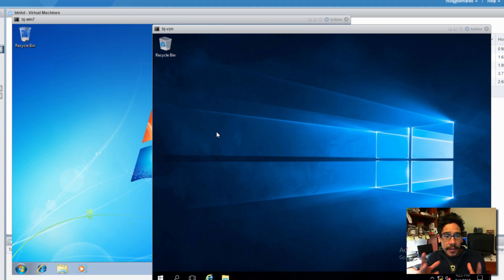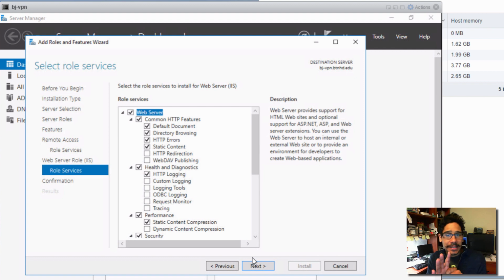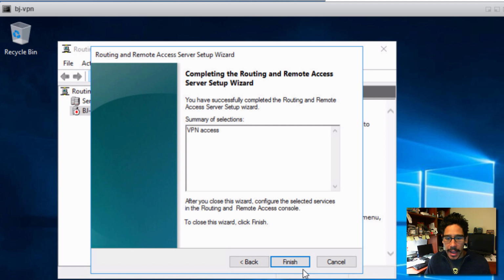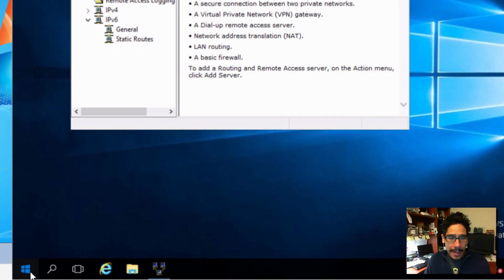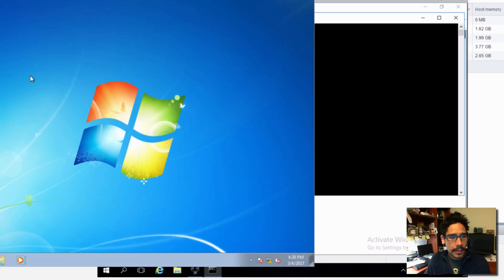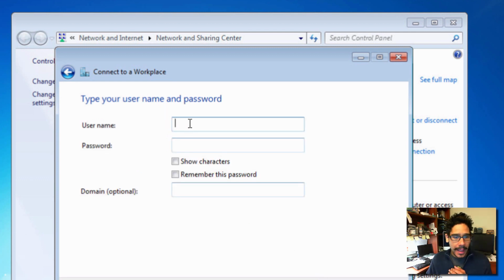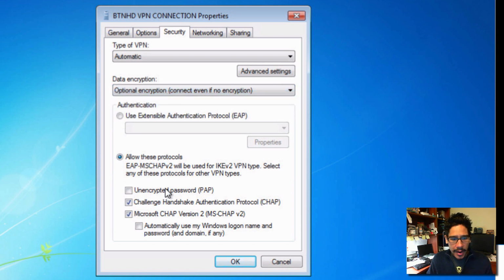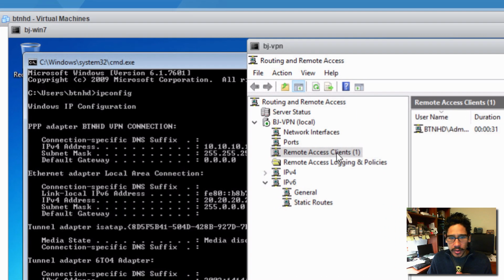Setup Windows Server 2016 VPN!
In this video, we go over how to configure Windows Server 2016 with VPN access. By installing the Remote Access role and configuring it and then testing our new VPN connection within Windows 7.